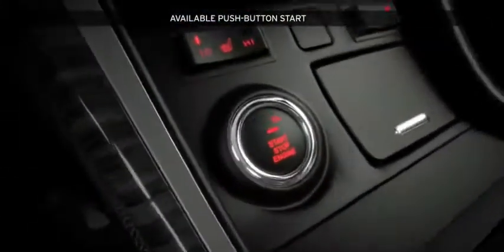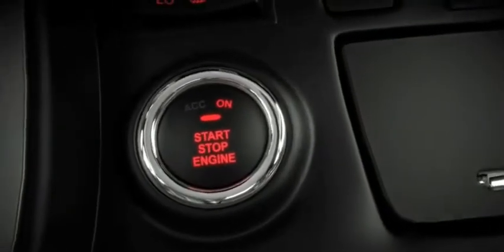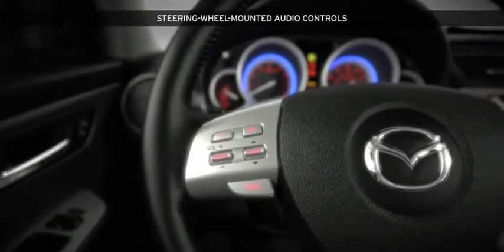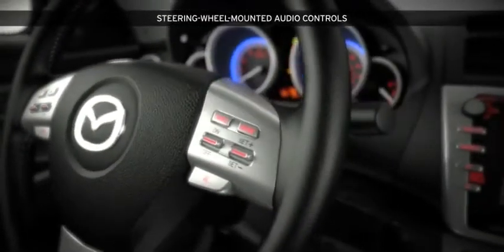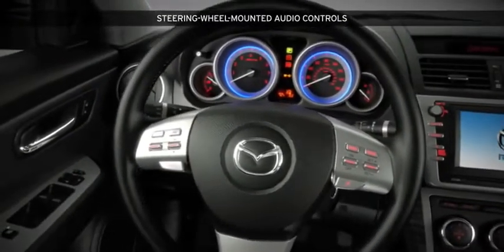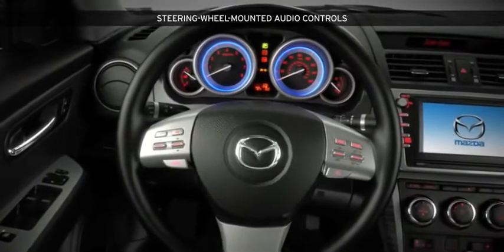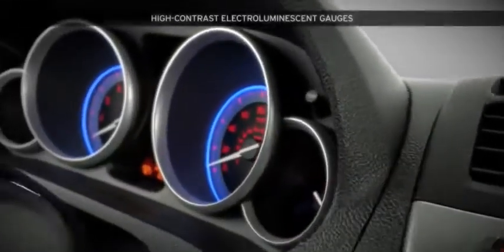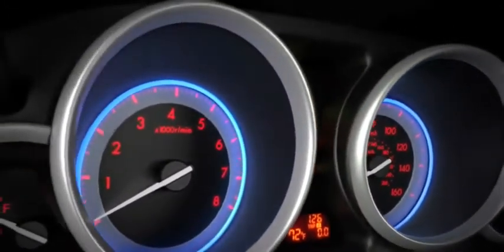2009 MAZDA6 COCKPIT FOR THE ULTIMATE DRIVE